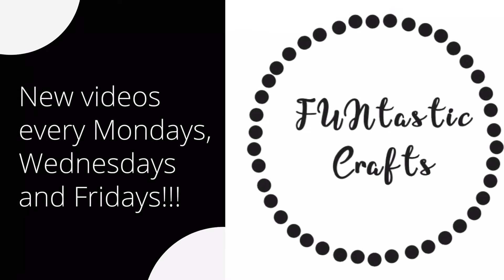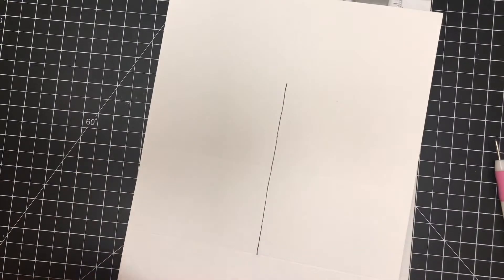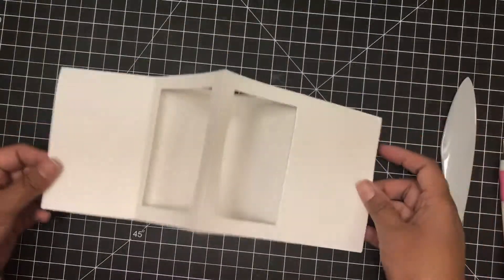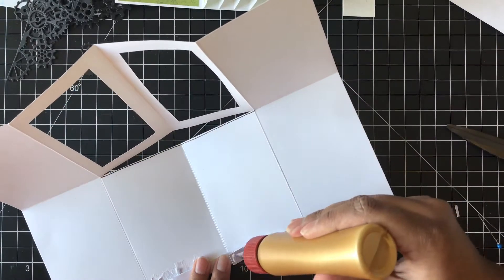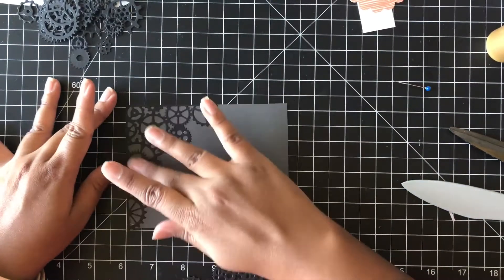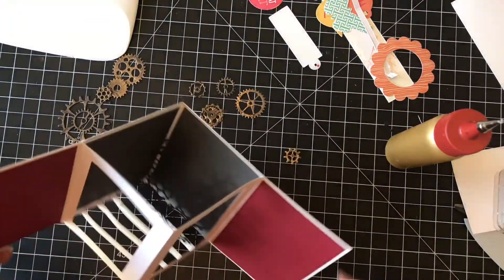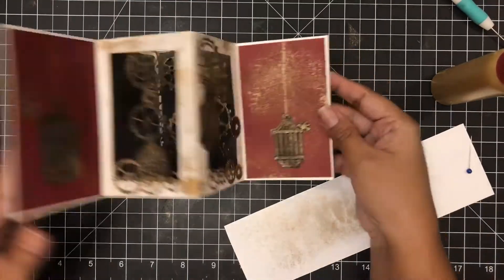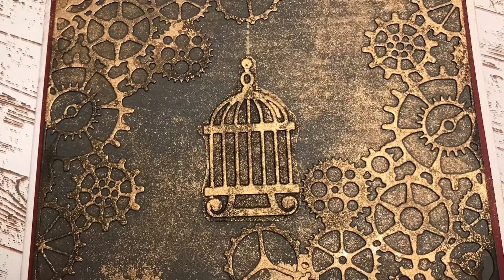Get Your Gears Moving With This Steampunk Card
Hello everyone! My name is Sarmin and I love to create various kinds of crafts. In my channel, you will get tutorials on various stamping techniques, paper crafting and general crafting. I hope you all can learn at least one thing from viewing my videos. If you have any questions, please remember to ask in the comments section down below and I will give you an answer right away!

Find my Facebook Page: FUNtastic Crafts
Watch me On periscope: @FUNtasticcrafts